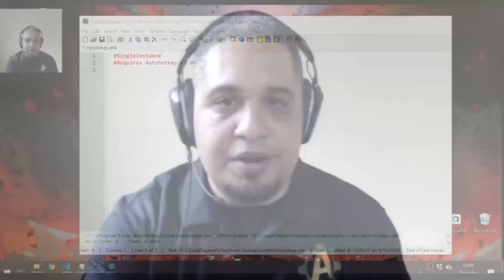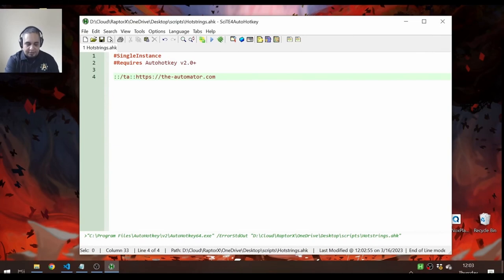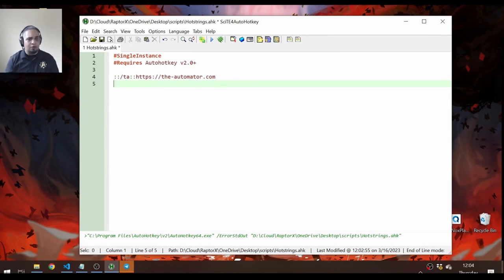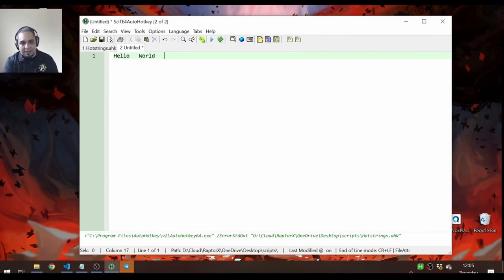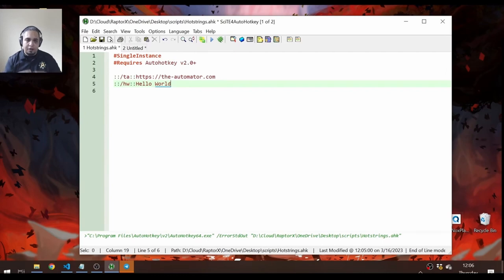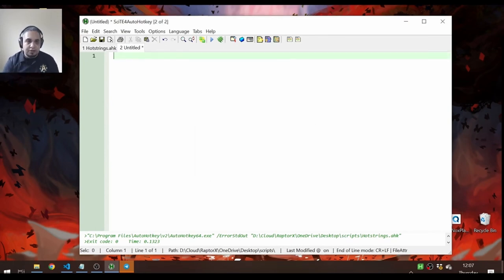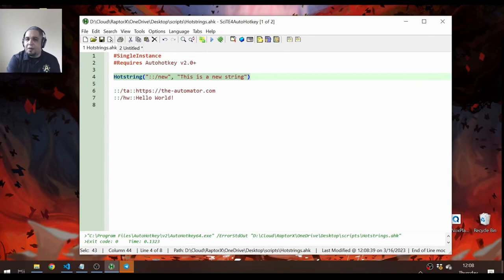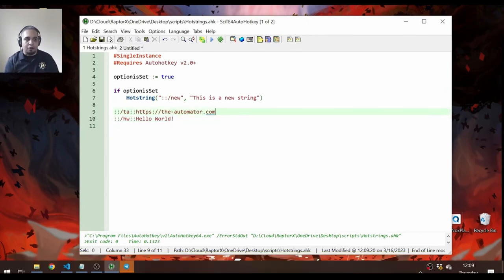Intro to AHK v2 HotStrings Extract